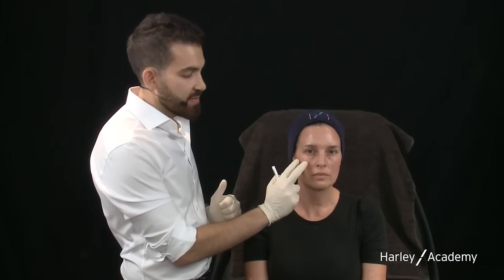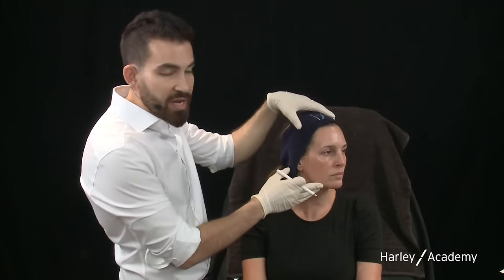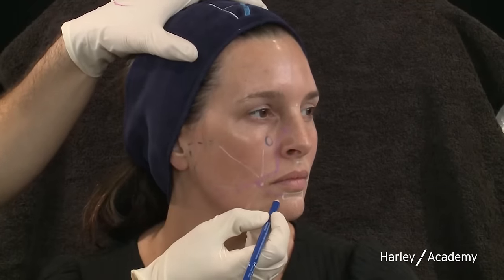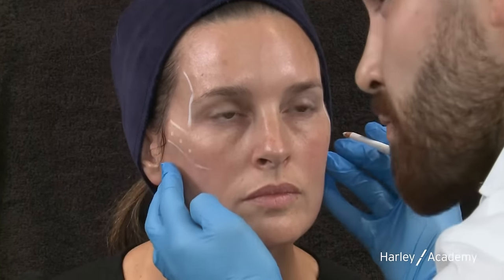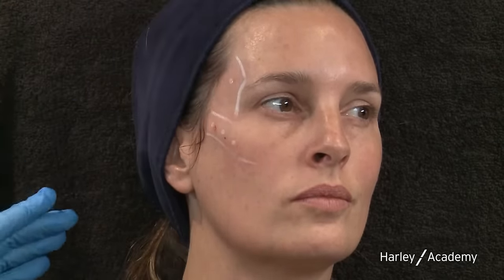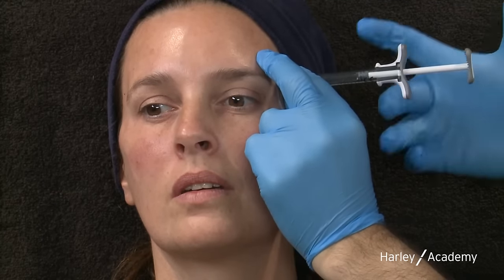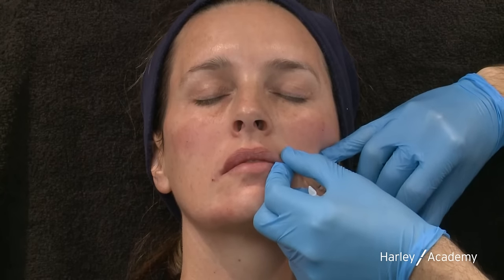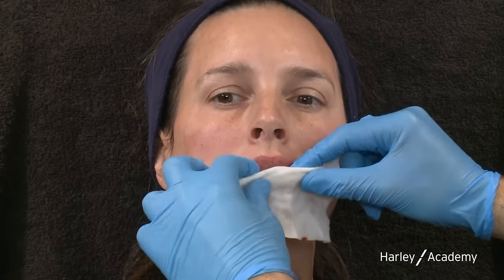Full Face Dermal Fillers Treatment Demonstration by Dr Tristan Mehta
📱 Follow dr.tristan.m on Instagram

Learn more about aesthetic injectables and the style of training at Harley Academy. This full face treatment demonstration led by Dr Tristan Mehta is a great introduction to aesthetic medicine, dermal fillers and the techniques you'll need to learn to become an aesthetic practitioner.

The Level 7 Diploma in Botox & Dermal Fillers is the top qualification attainable in the United Kingdom. Our diploma programme gives you an in-depth knowledge of the science, theory and practice of injectable aesthetic treatments. It is a flexible 6-18 month course for medical professionals with 175 hours of guided learning. Find out more about our course and how to enrol